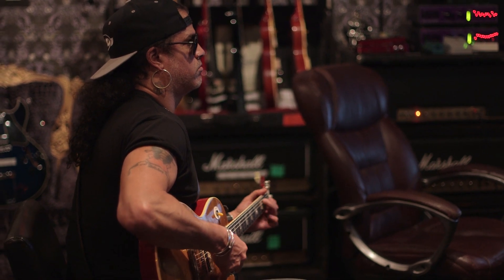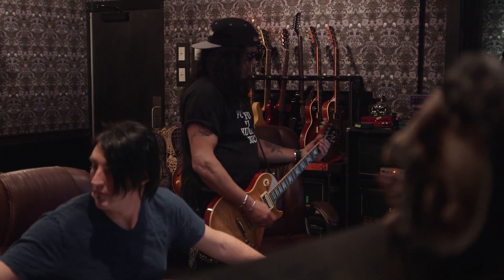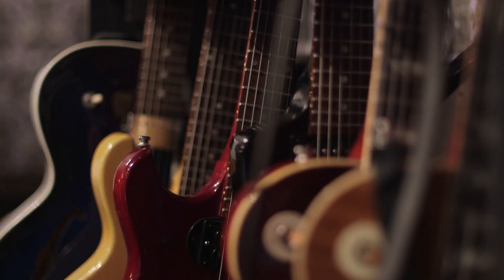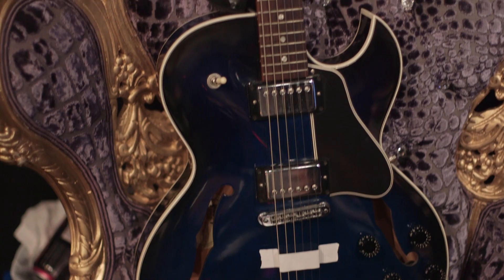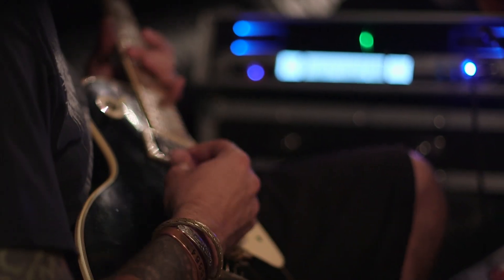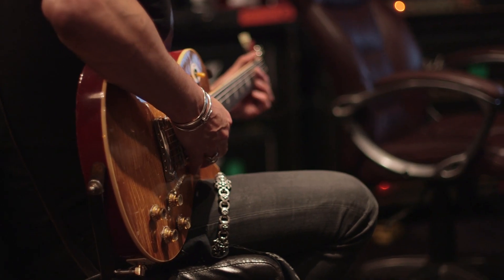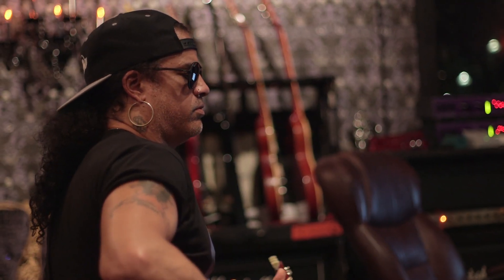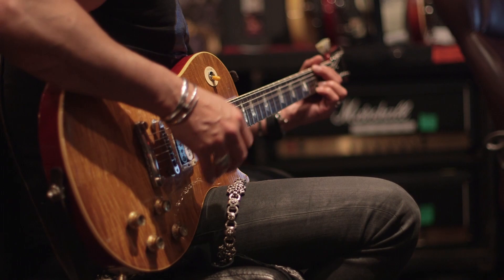SLASH - Real to Reel, Part 5 - Slash & Ace Talk Setting Up Slash's Guitar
Ernie Ball came to the studio to give a behind the scenes look, as Slash featuring Myles Kennedy and The Conspirators begin recording the new album. Slash and Ace talk about tuning and setting up Slash's guitar for recording the new Slash ft. Myles Kennedy and The Conspirators album coming out later this year.

New Tour Dates With Slash and Aersomith.